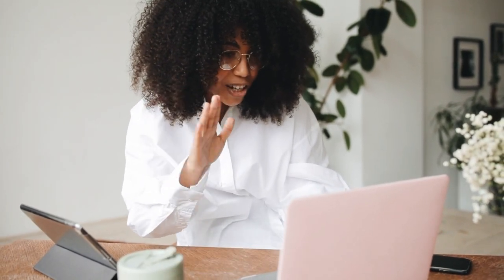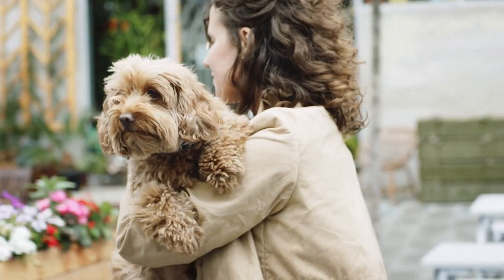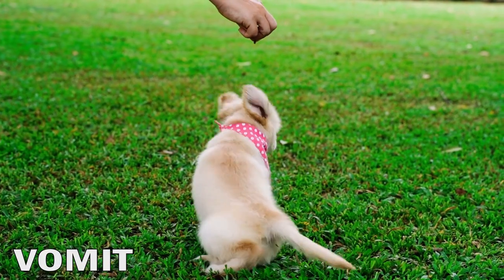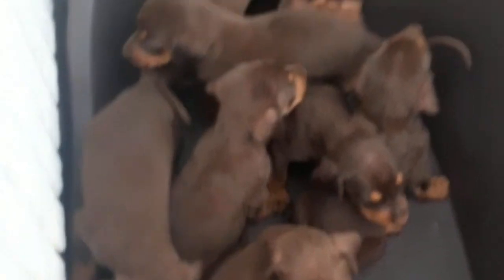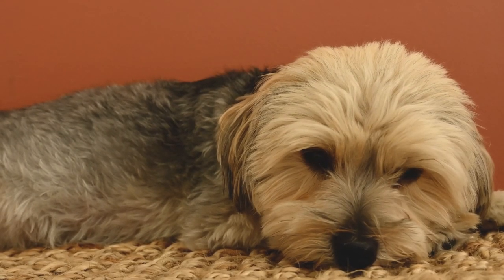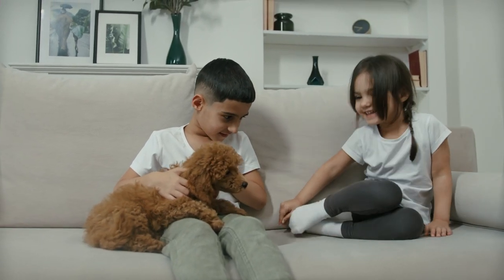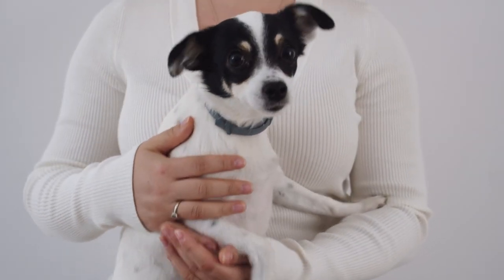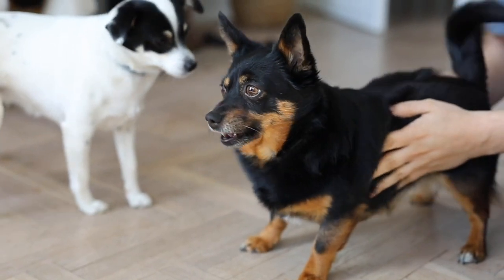Why Is Milk Coming Out Of Puppy's Nose When Nursing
In this video, we're going to discuss why milk is coming out of a dog's nose when nursing. We'll also discuss some possible solutions and ways to prevent this from happening.

If you're a dog mom or dad, you know that nursing your pup can be a pretty messy affair. We'll discuss why milk is coming out of a dog's nose and the solutions to preventing this from happening.

We'll also give you tips on how to deal with reverse sneezing in your dog, reverse sneezing in bichon frise, reverse sneezing in chihuahua, and reverse sneezing in any dog breed. So be sure to watch this video to learn all you need to know about